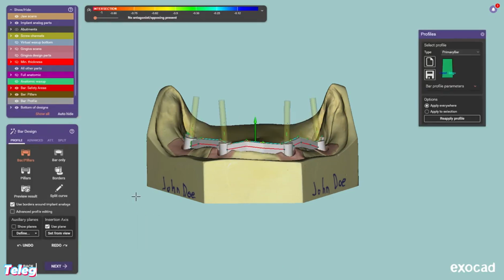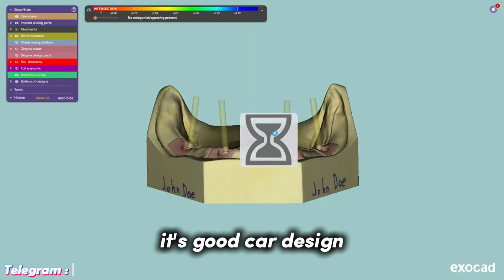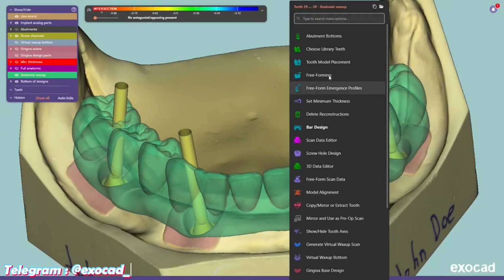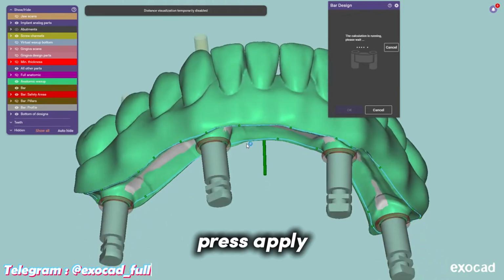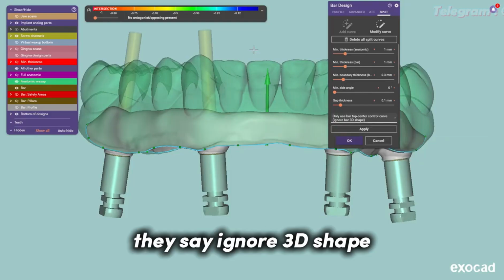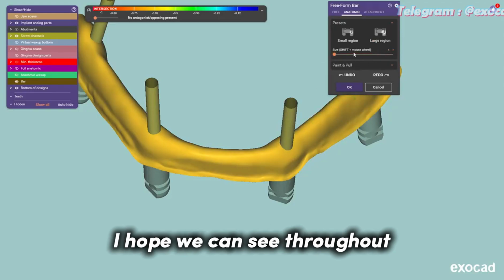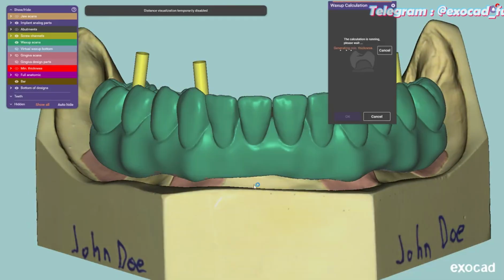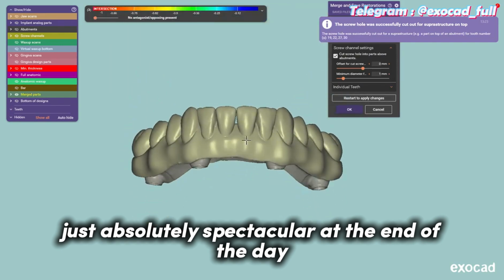Exocad 3.3 Framework bar first look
Tutorial By Dr : Joshua Jakson